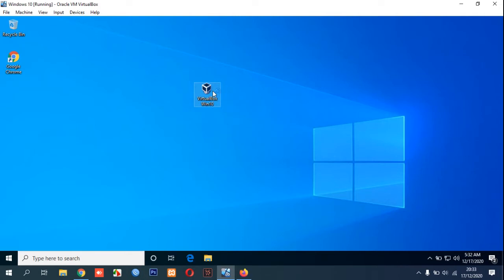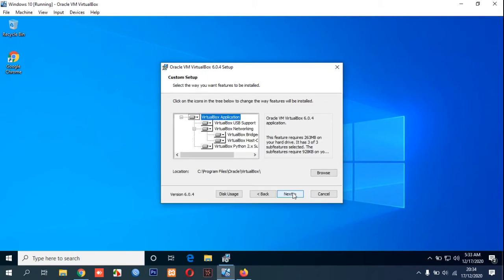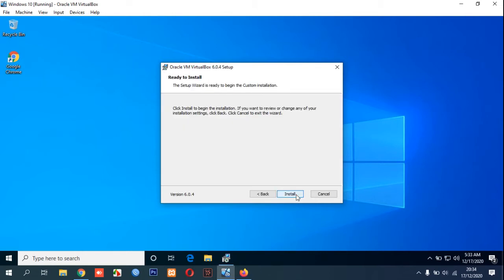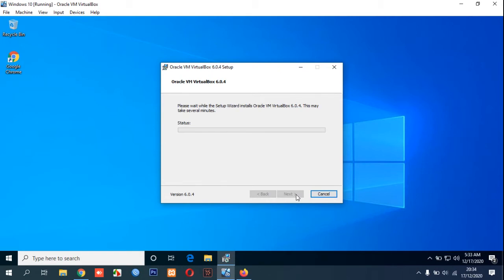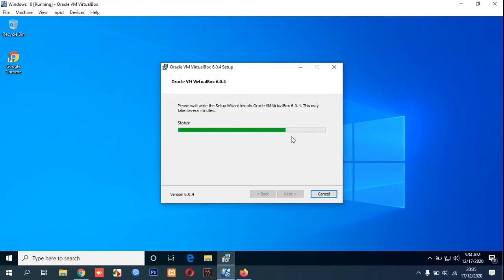Oracle VM VirtualBox Windows 10 Installation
This video guide you with Oracle VM VirtualBox Windows 10 Installation.